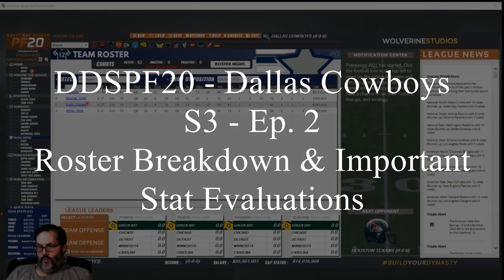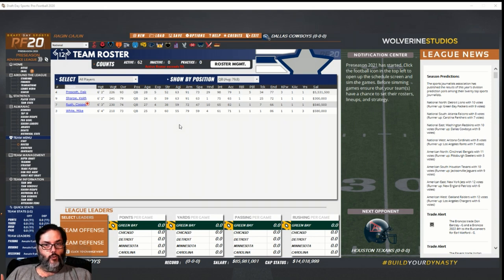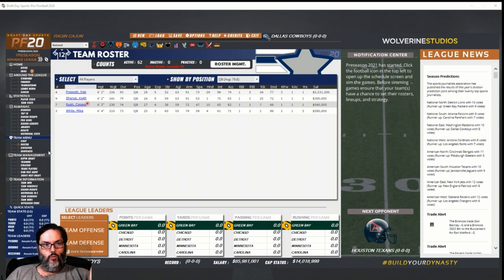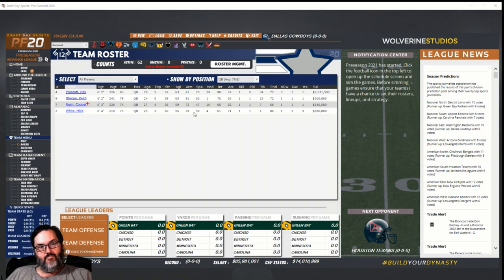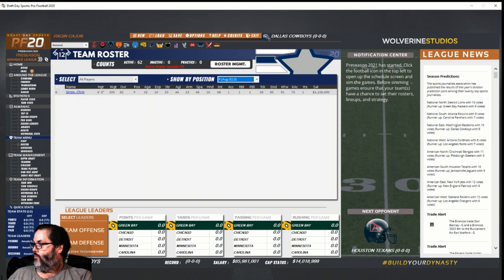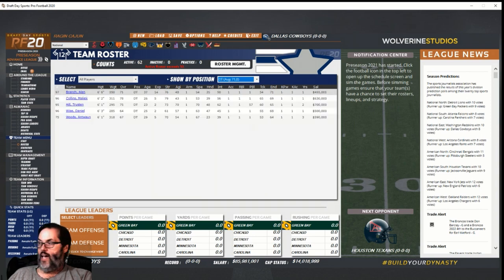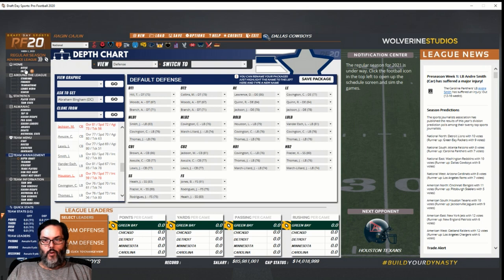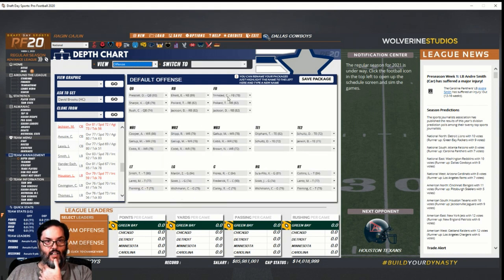DDSPF20 Dallas Cowboys - S3 Ep. 2 - Roster Breakdown & Important Stat Evaluations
Welcome to...the National Football League.  We are using Draft Day Sports Pro Football (DDSPF) 2020 to simulate a career on the gridiron.  We take over the Dallas Cowboys.  Are YOU ready for some football?